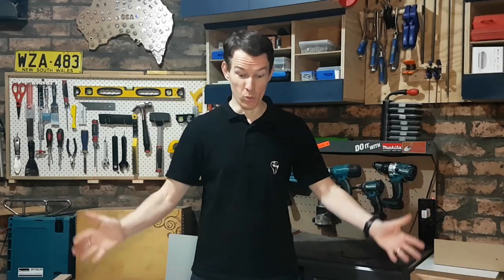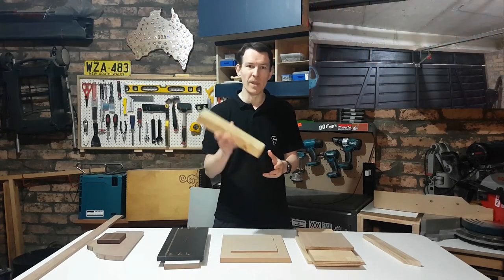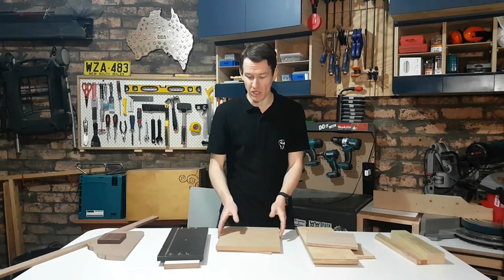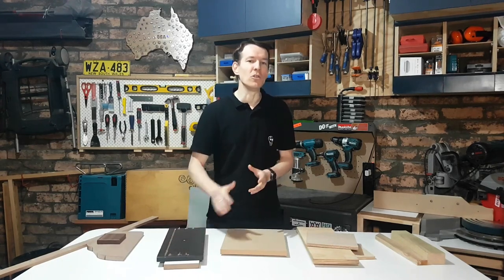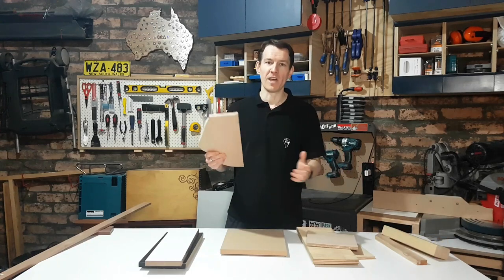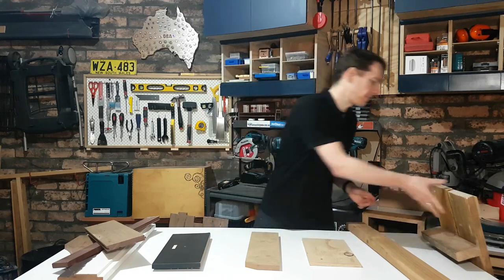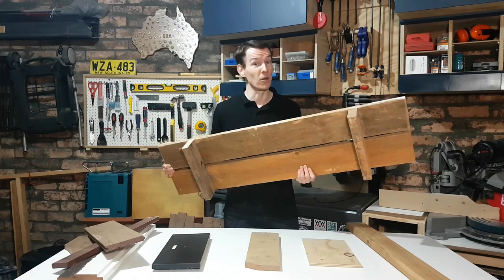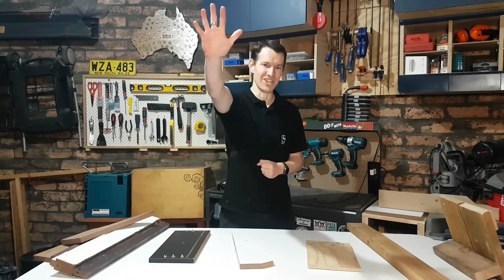Wood for Beginners & How to get it for FREE! (Fixit Fingers Fiver)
In this episode of Fixit Fingers Fivers I've got wood! I've got softwood, hardwood, wood-based products and most importantly, tips of how you can acquire (scab) a lot of different types of wood for FREE! Beginning woodworking can be expensive, so finding free timber (lumber for you North Americans!) was a priority of mine.

No surprises this week, just a talky explanation of 5 different types of wood categories that the beginning woodworker will encounter when they first walk into the big box store. As usual, I have Australian focused content, but the information should translate in general terms to overseas as well. Also included is my top tip for fitting sheet goods in your car...

We'll be talking pine, plywood, MDF, melamine & a variety of Aussie hardwoods such as Tassie Oak / Vic Ash, Eucalyptus and other Gum trees; commonly available imported timbers like Merbau and Meranti, as well as sourcing the more expensive North American species like Walnut, Maple and Birch.

The Woodfather's Aussie Wood Supplier Map!

00:00 - Store-Bought Wood & Wood Based Sheets
14:03 - Free Wood Sources I Use